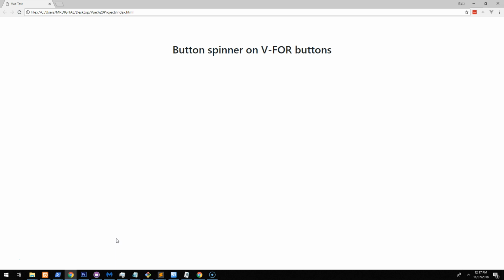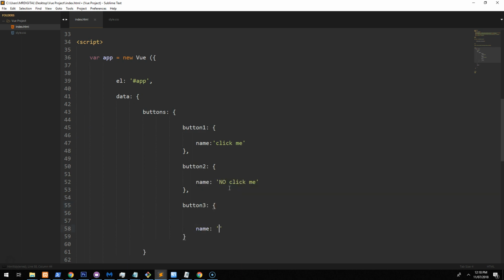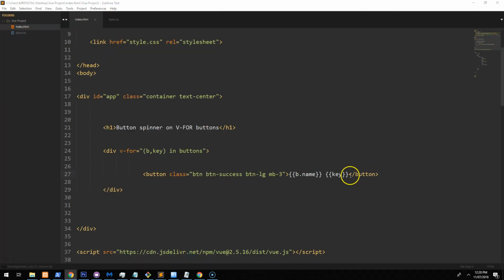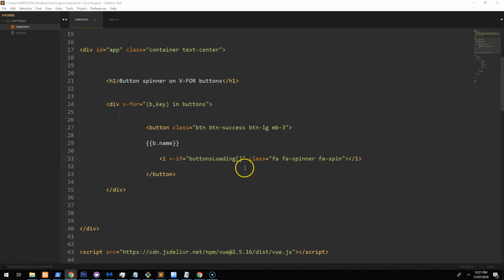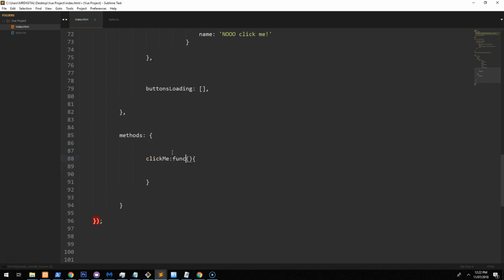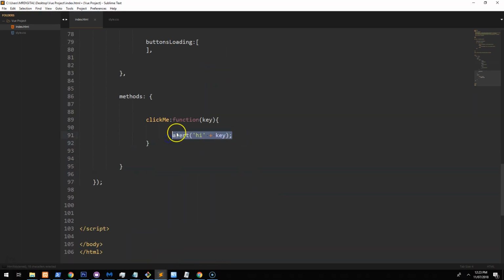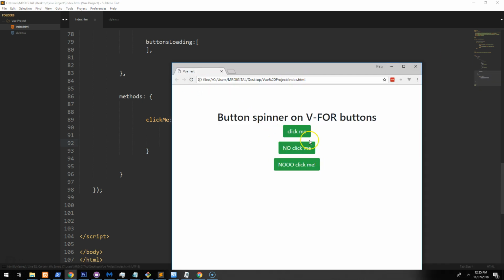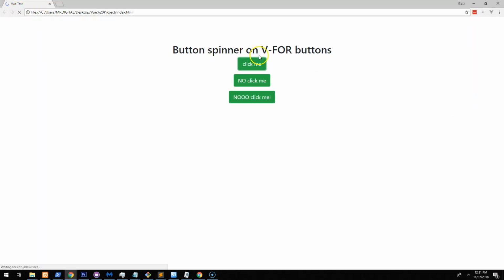VUE2 Load button spinner dynamically - Isolate each spinner in V-FOR (VueJS)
Quick tutorial explaining in VUE2 how to dynamically display buttons and when they are clicked on for the specific button to show a loading spinner and not all. Hope it helps!